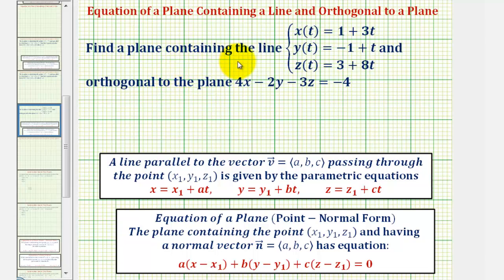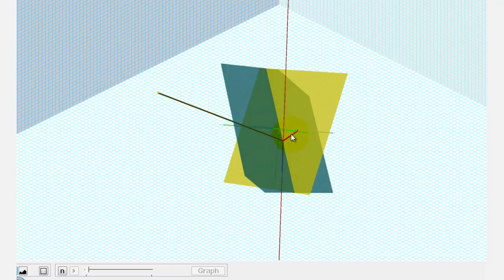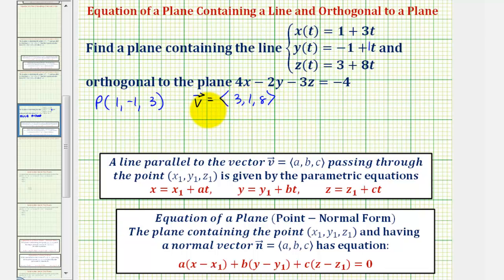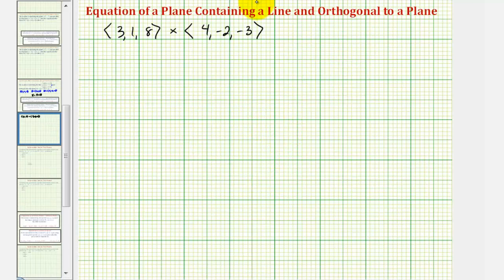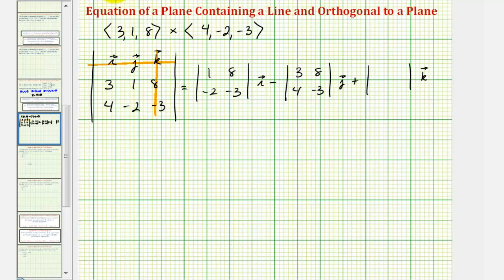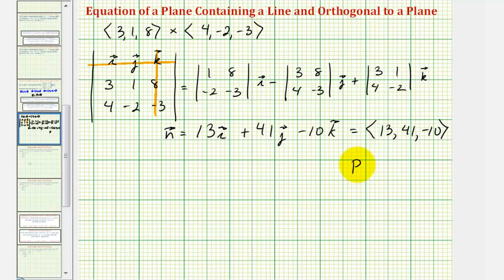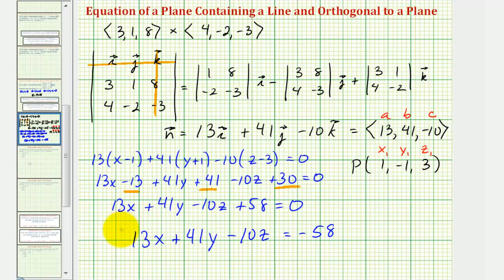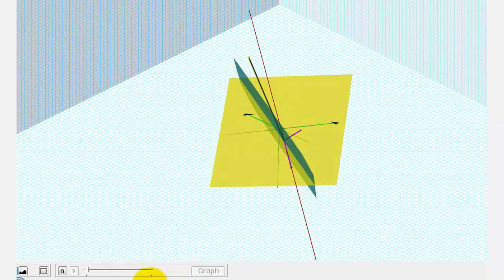Ex: Find the Equation of Plane Containing a Line and Orthogonal to a Given Plane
This video explains how to find the equation of a plane in standard form given a line the plane contains and the equation of an orthogonal plane.